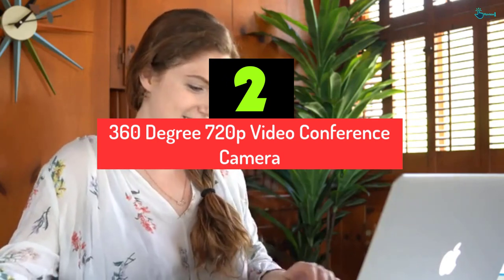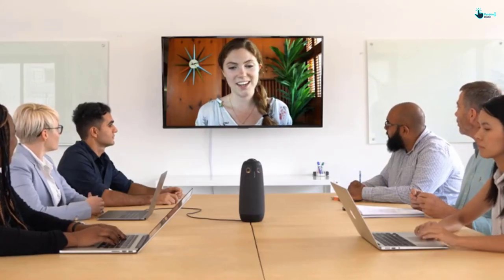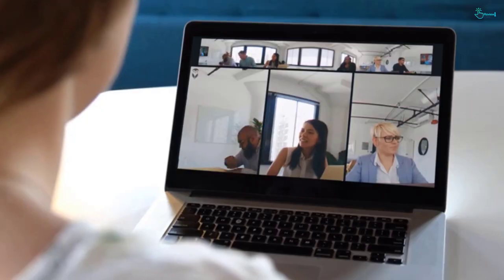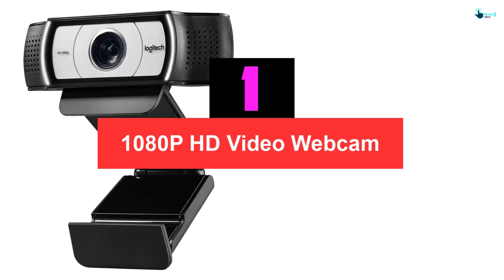✅Top 5 Best Conference Room Cameras Review in 2023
▶️ 5. 120-degree Ultra Wide Angle Full HD Conference Webcam

▶️ 4. PTZ PRO 2 Video Camera

▶️ 3. ConferenceCam Connect All-In-One Video

▶️ 2. 360 Degree 720p Video Conference Camera

▶️ 1. 1080P HD Video Webcam

➥ Prime Discounted Monthly Offering
➥ Try Twitch Prime
➥ Amazon Music Unlimited
➥ Try Amazon Home Services
➥ Kindle Unlimited Membership Plans
➥ Create an Amazon Wedding Registry